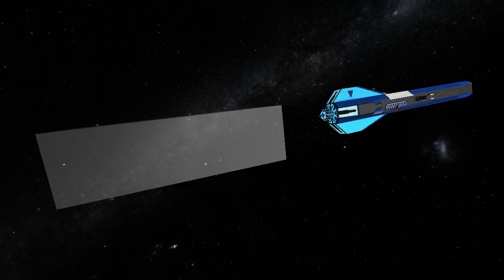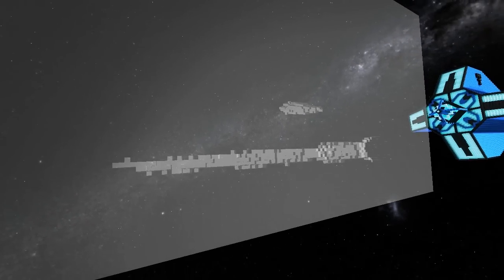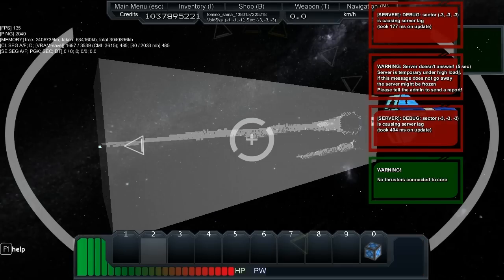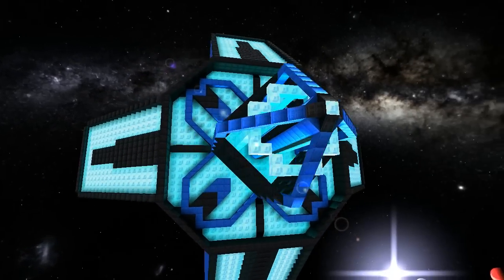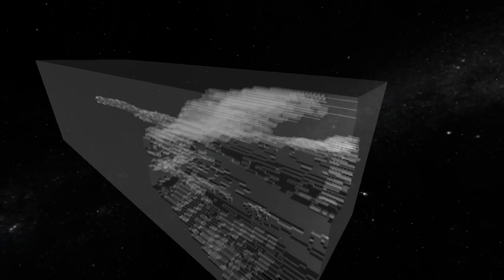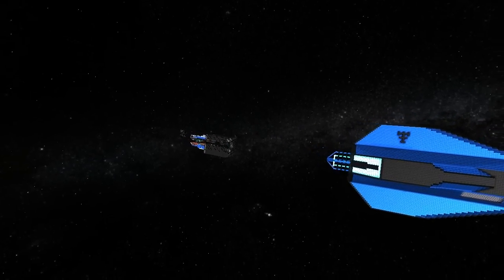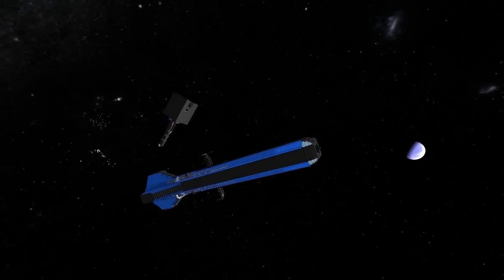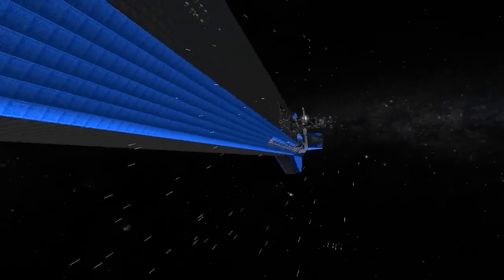Starmade Ep196: Heavy Rain Ballistics Testing